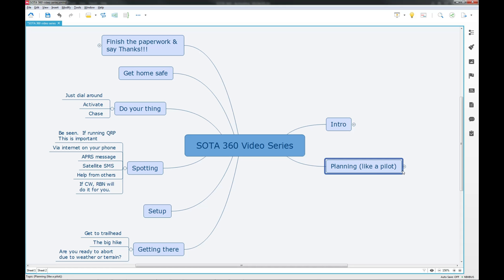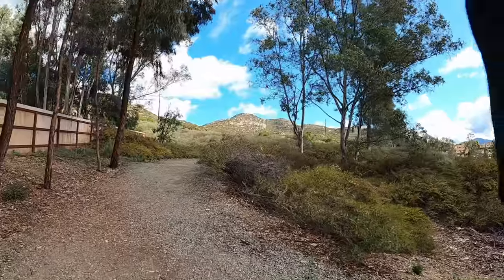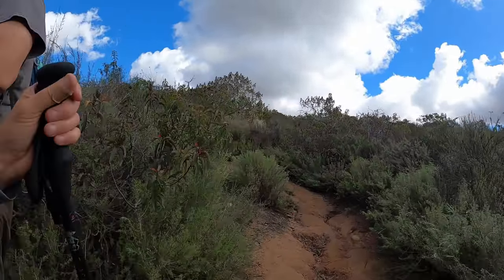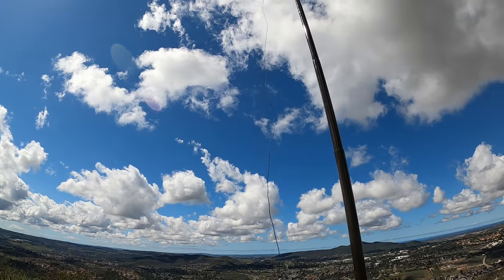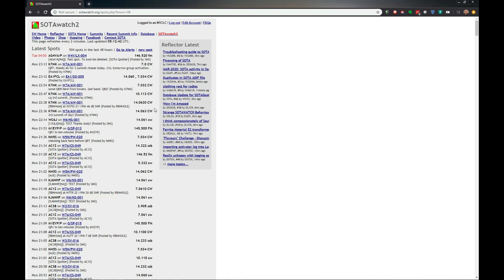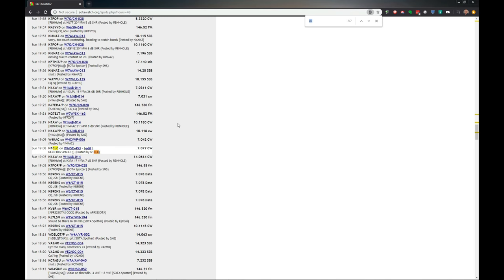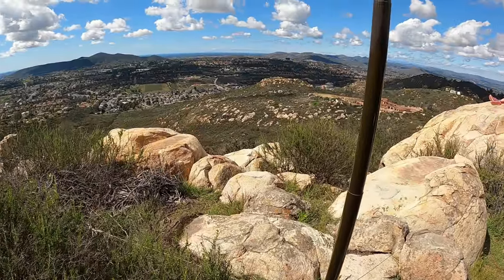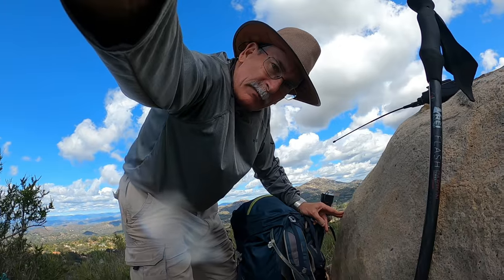SOTA 360 Part 3 - Activating Twin Peaks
Summits On The Air with the Ham Ninja:
Part 3 -  Is our reference activation of Twin Peaks.
SOTA 360 is a series of videos that covers everything SOTA, from planning your expedition, activating a peak, and a wrap up where we upload our contacts and get our points.

N1CLC